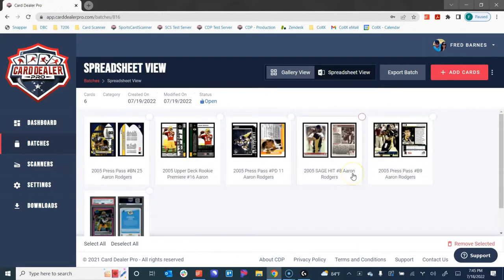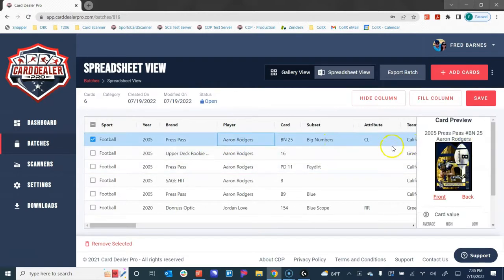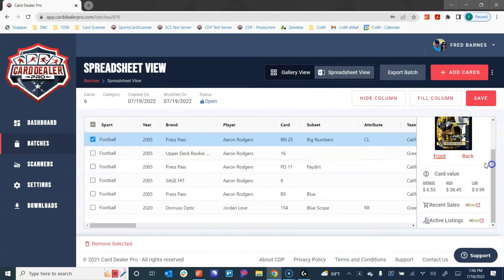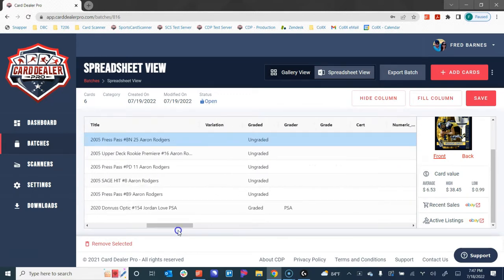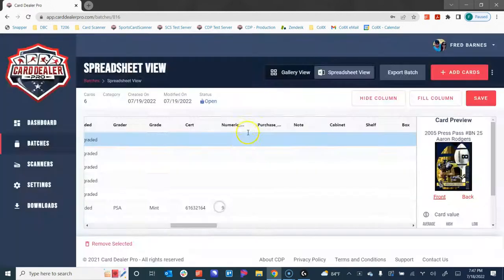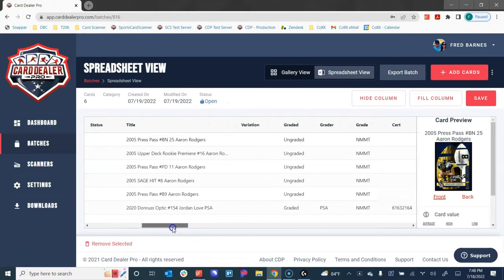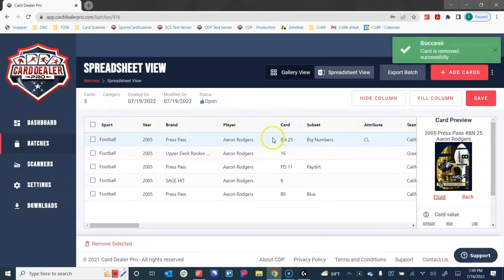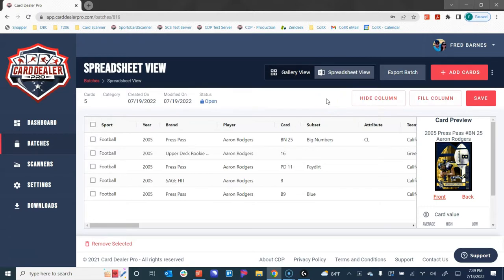Spreadsheet View in Card Dealer Pro Web App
In this video we run through using the Spreadsheet View inside the Card Dealer Pro Web App.

Card Dealer Pro is a suite of software tools for card dealers and sellers that allows you to turbo charge your online card shop.  We allow you to rapidly scan your card, upload sports cards and trading cards, and our AI and machine learning automatically detects the card and documents all of the sports card information including Year, Set, Card #, Player, Subset/Parallel, Grade, Cert, Team, and any attributes such as RC, HOF, Mem, Auto, GU, SN…etc.  From there, we optimize your card images, host them, and then let you publish them for sale across all of your favorite online marketplaces including eBay, Shopify, CollX, Amazon, Simple Auction Site, and many more.

If you are serious about selling more sports cards online, finding ways to speed up your scanning process, and listing THOUSANDS of cards in less than an hour, you must check out ww.CardDealerPro.com.  Free Trial and personalized Zoom demo available!